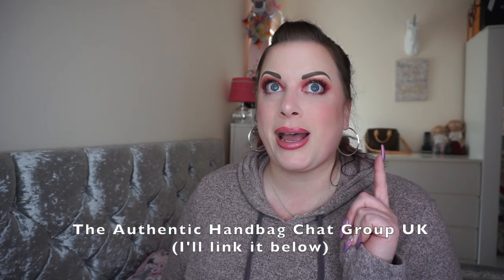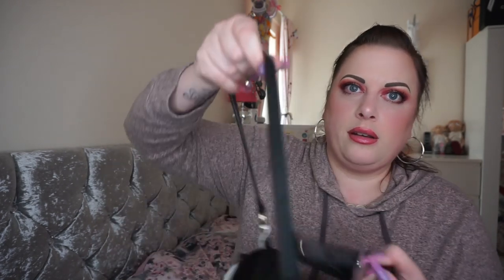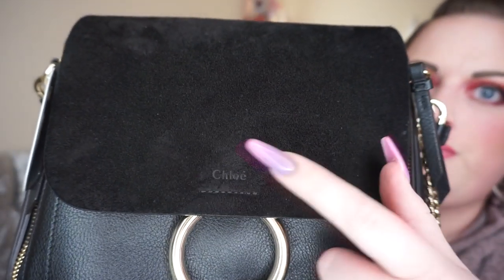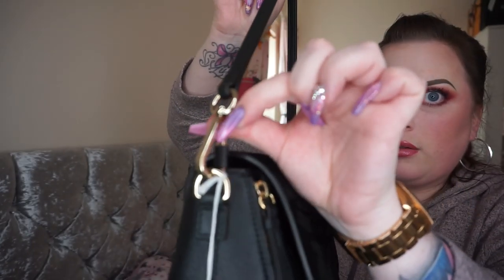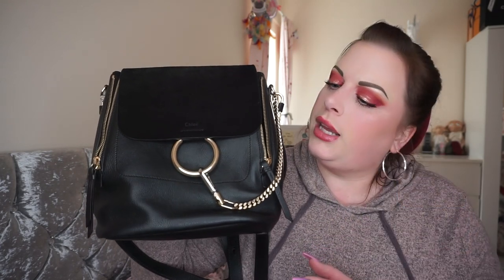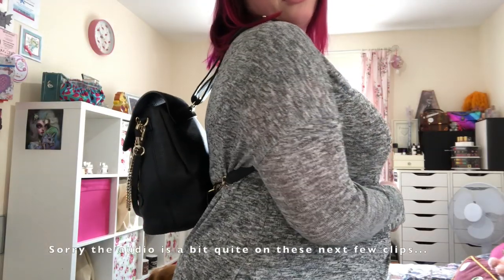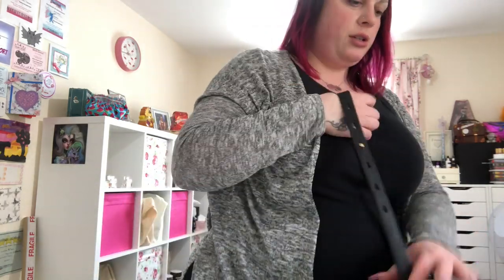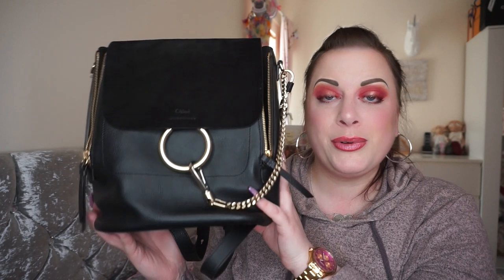Chloe Faye Small Backpack Unboxing | Pros & Cons + What Fits Inside?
So I finally got around to filming a reveal video for this bag!

I've actually had this bag for about a year but I'd never used it as I hadn't filmed a video about it. How SAD is that?!!
I also think that I was a little apprehensive to use it as it's a backpack and I thought maybe I was too old but filming this video has made me fall completely in love with it.

It's such a different spin on a backpack and I think it looks classy and classic while still having edgy vibe, thanks to the chunky hardware, plus the leather is incredible!

xx